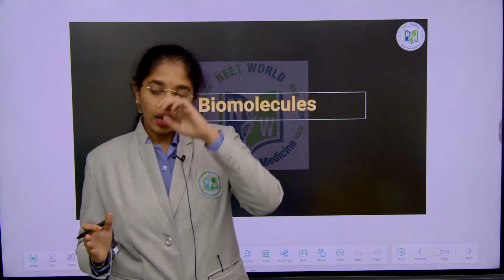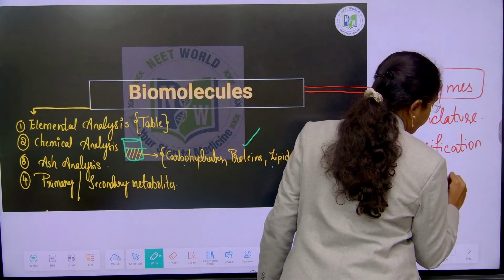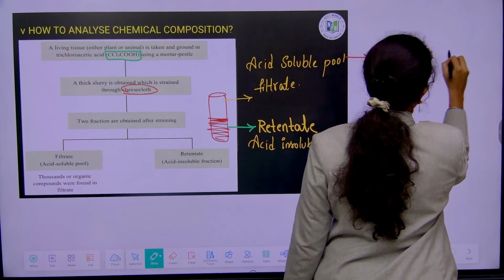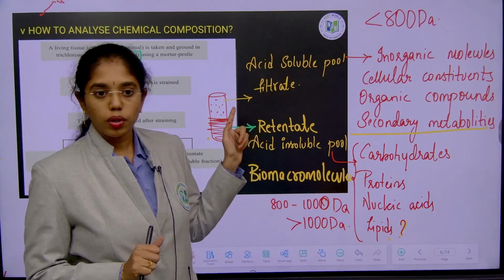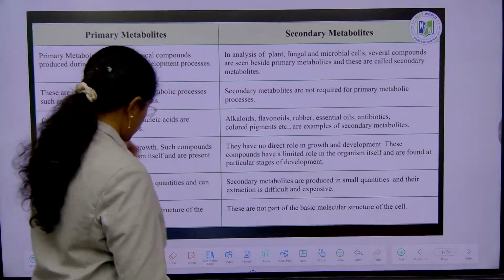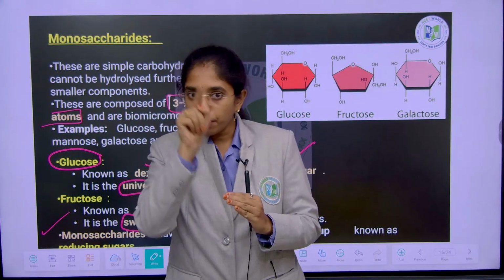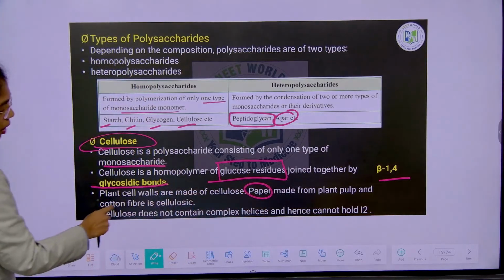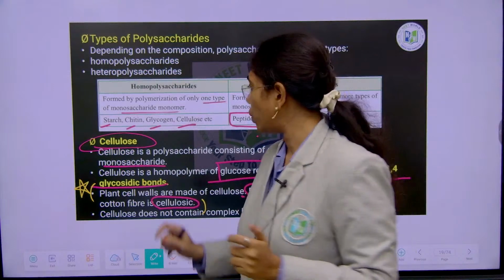Biomolecules Part 1 | Complete Introduction for NEET 2027 | Sai Prasanna Ma'am | NEET World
In this comprehensive Biomolecules – Part 1 lecture, Sai Prasanna Ma'am explains one of the most important chapters in NEET Biology using an easy-to-understand, NCERT-focused approach. This session is designed to build a strong conceptual foundation that helps students excel in NEET UG, Board examinations, and other medical entrance exams.

📚 In this lecture, you'll learn:

Importance of Biomolecules in Living Organisms
Chemical Composition of Cells
Monomers and Polymers
Carbohydrates – Structure, Classification & Functions
Proteins – Amino Acids, Peptide Bonds & Biological Roles
Lipids – Types, Properties & Functions
Nucleic Acids – DNA & RNA Basics
Important NCERT Concepts
Frequently Asked NEET Questions
High-Yield Exam Tips and Tricks

Complete NCERT-oriented explanation
Simple and conceptual teaching methodology
NEET-focused preparation strategy
Previous Year Question discussion
Perfect for Class 11 & Class 12 Biology
Strong foundation for advanced Biology concepts

Sai Prasanna Ma'am is an experienced Biology educator known for her clear explanations, conceptual teaching style, and student-friendly approach. She simplifies complex biological concepts into easy-to-understand lessons, helping students build confidence and achieve excellent scores in NEET and other competitive examinations.

NEET World is committed to guiding medical aspirants toward success through quality education, expert faculty, comprehensive study materials, regular practice tests, and personalized mentorship. Our mission is to help every student achieve their dream of becoming a doctor through disciplined preparation and conceptual learning.

Expert Faculty
Live & Recorded Classes
NCERT-Focused Teaching
Performance Analysis
Personalized Mentorship
Complete NEET Preparation Ecosystem